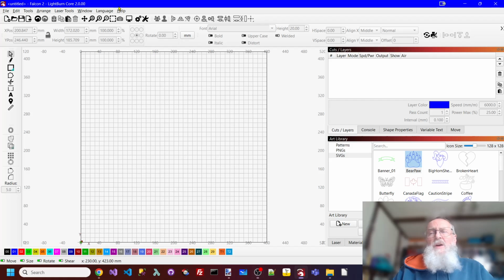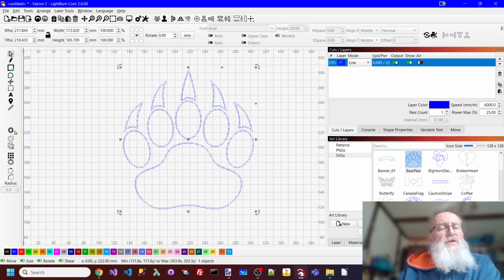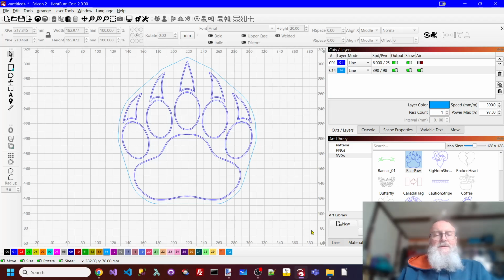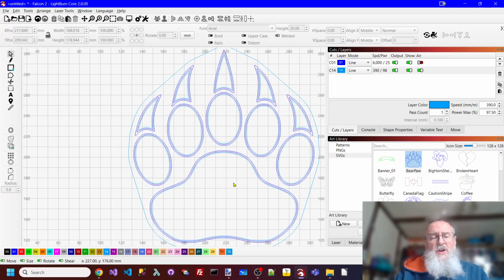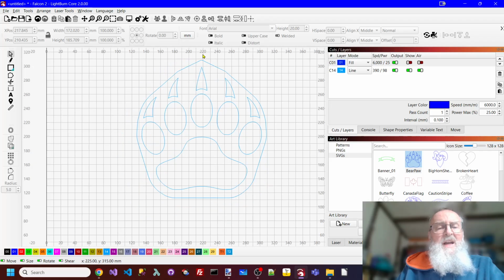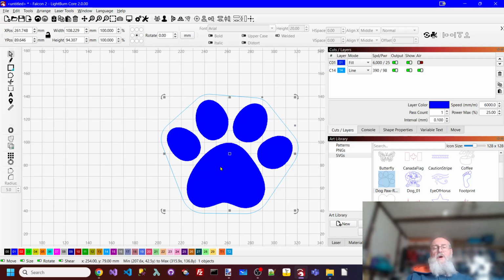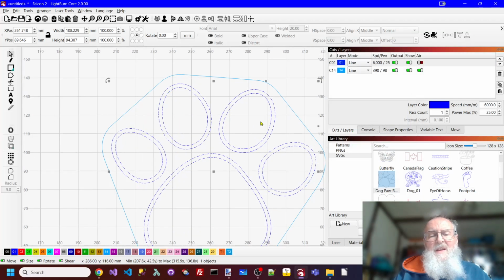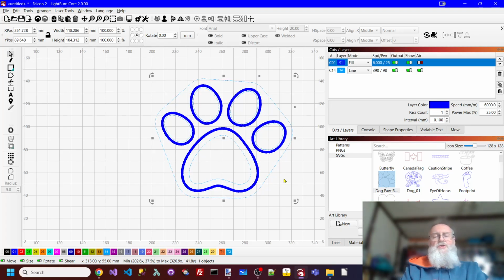Rubber Band Outline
This is a sample of how to use the "Create rubber band outline from selection" tool in LightBurn. The sample used here is to create a custom coaster shape.